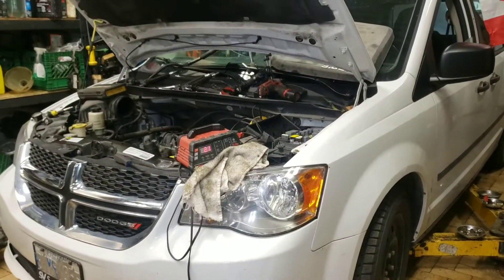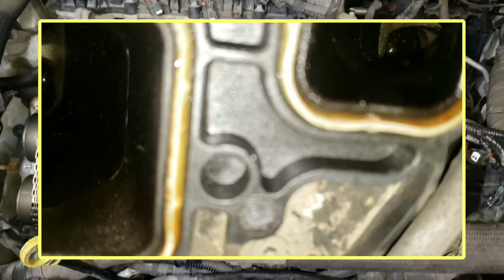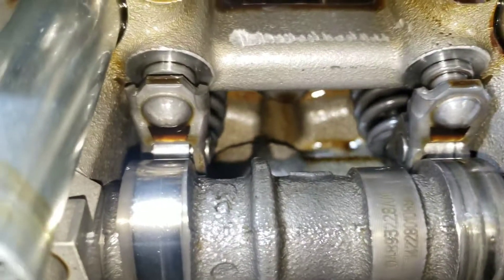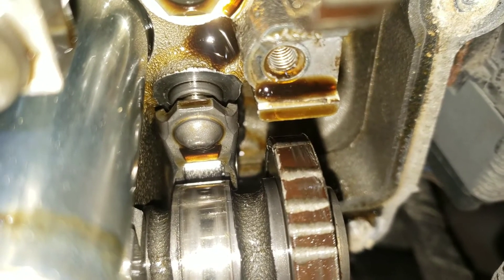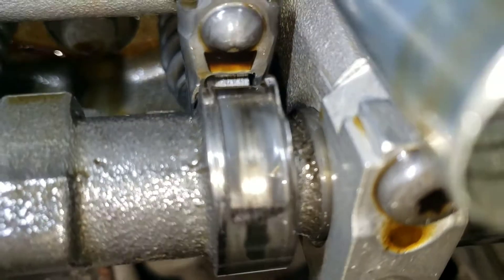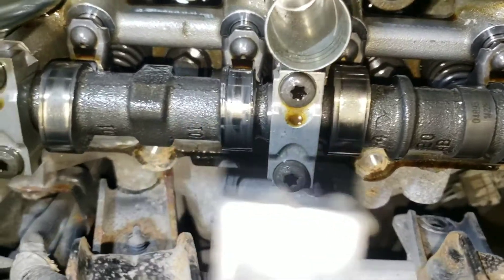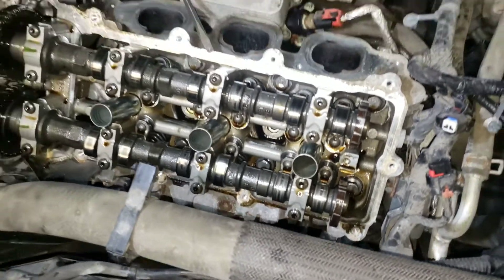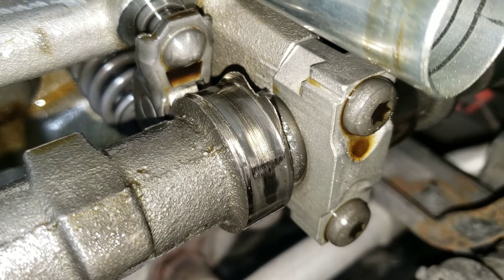Dodge Caravan P0300 P0306 Random Misfire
2015 Dodge Caravan.

We had this vehicle come in with a major misfire and rough idle. Engine codes P0300, P0306. The customer already replaced the spark plugs and new coil for cylinder 6.

We did some tests; compression test,  spark, fuel...

Turns out the roller rocker arms have worn out and wore out the cams.

So the solution is one of 2 choices. replace all the cams and roller rocker arms... but with the higher mileage and the metal shavings it's not the best choice.

ultimately a replacement engine would be best.

Hope this videos helps.